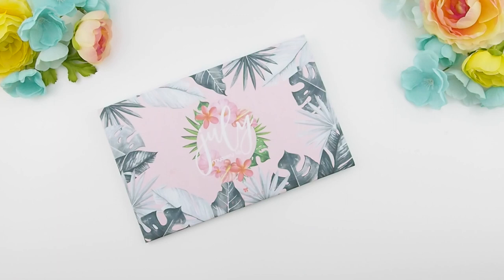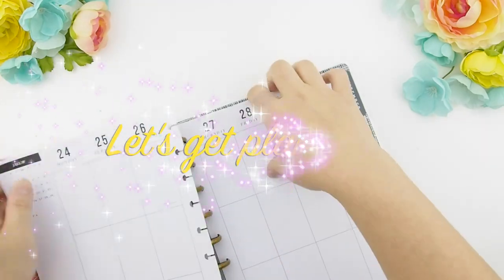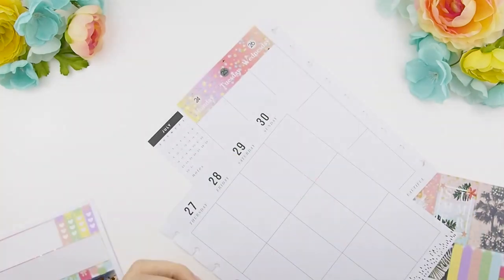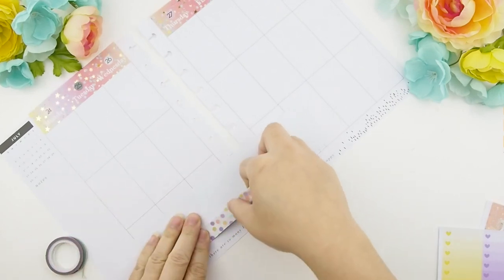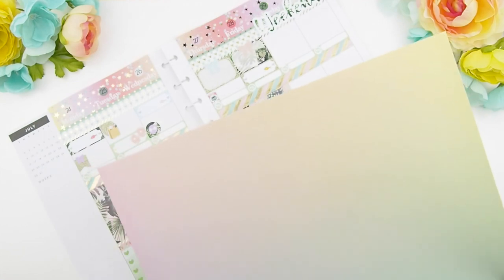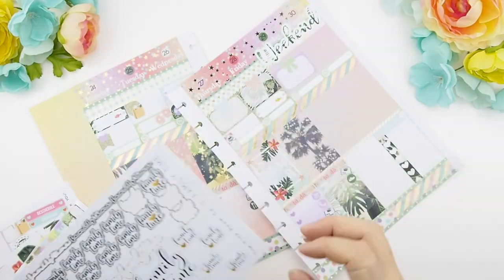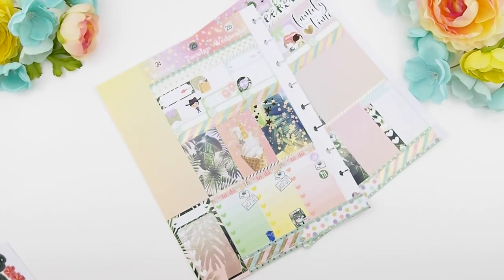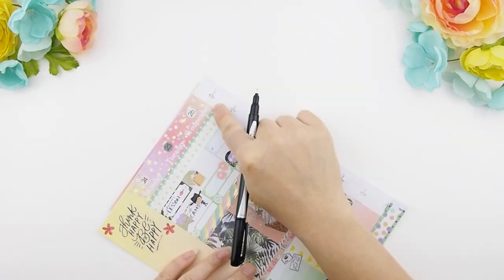PLAN WITH ME ❤ JULY MYSTERY KIT A ❤ JULY 2017 week 30 | ThePinkRoomCo.🎀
PLAN WITH ME ❤ June Mystery Kit B ❤  JULY 2017 week 30 |  ThePinkRoomCo.🎀

❤This is for the week of JULY 24 2017 - JULY 30 2017 ❤

XOxoXO

321 Lakeshore Rd. W.
Mississauga ON  L5H 1G8
CANADA